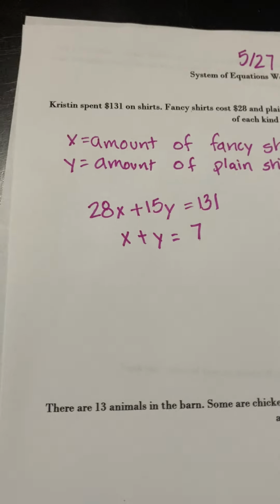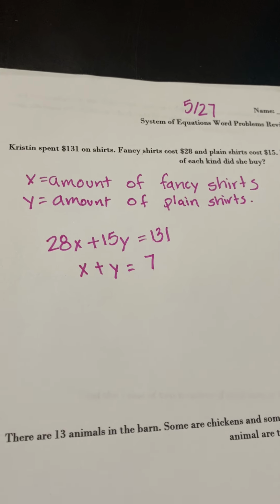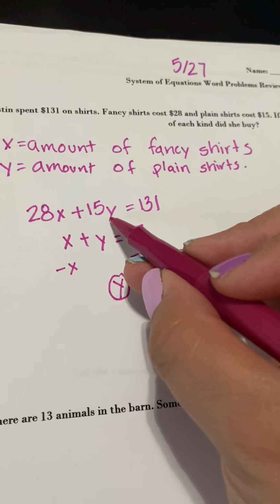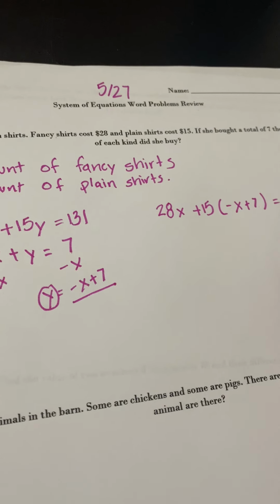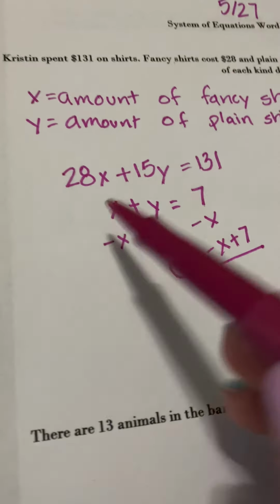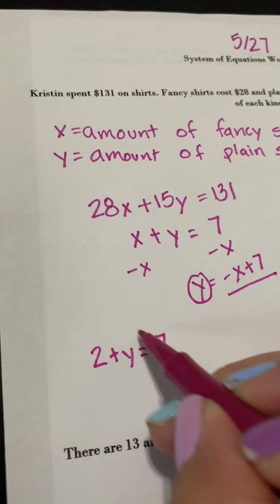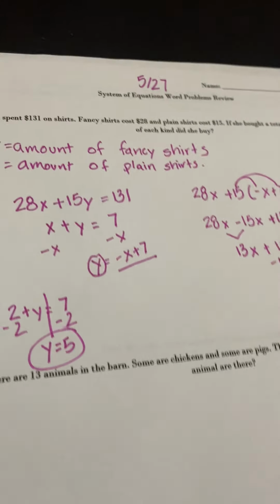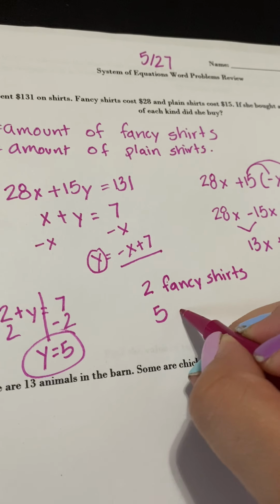333 Lesson 5/27